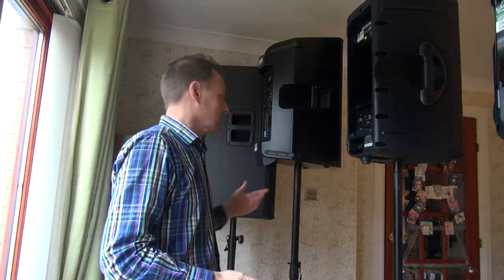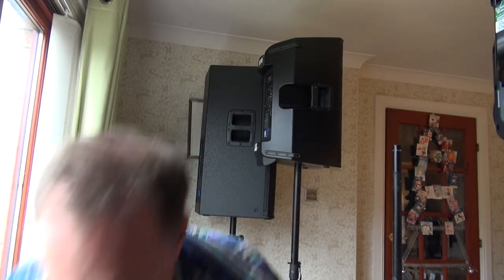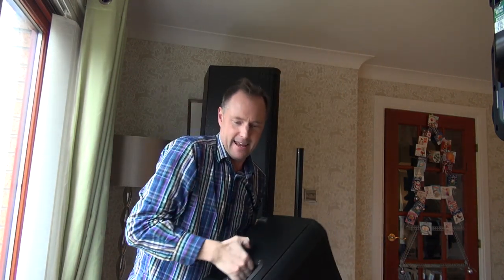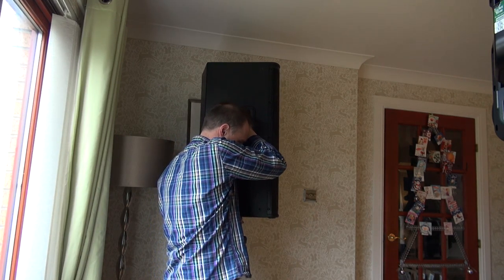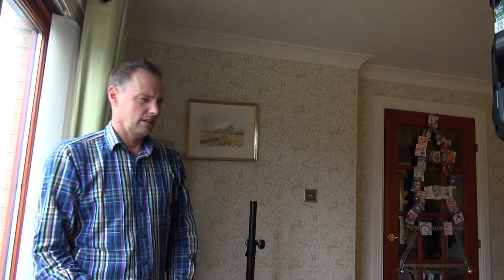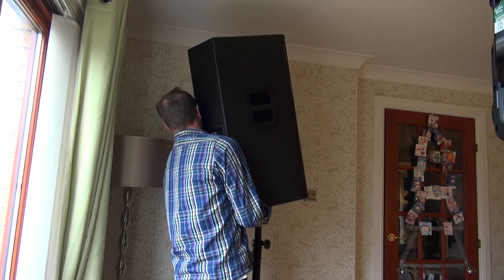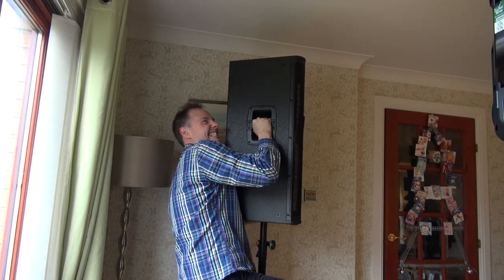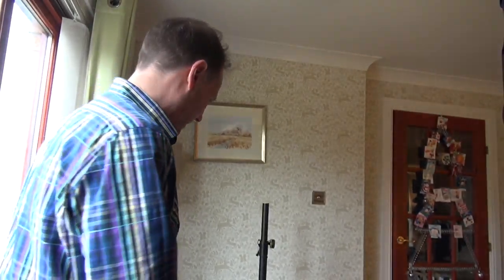Lifting Speakers: Mackie SRM450 (v2) vs QSC K12 vs KW152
No need to guess which one will do my back in!